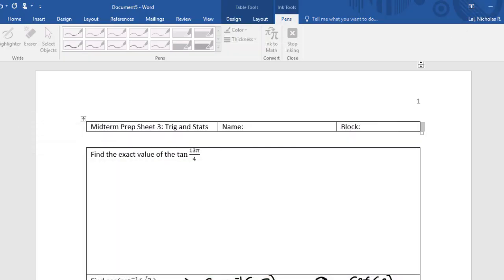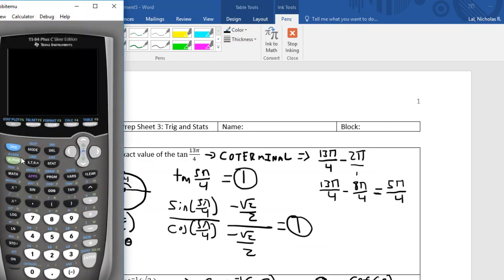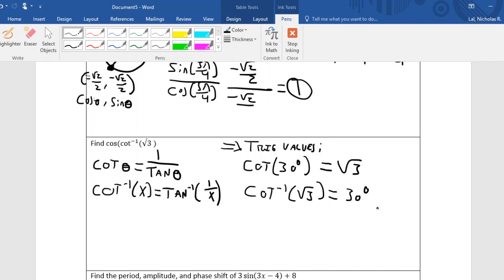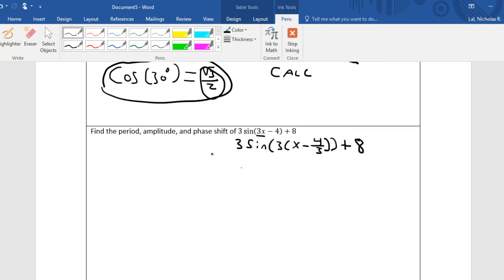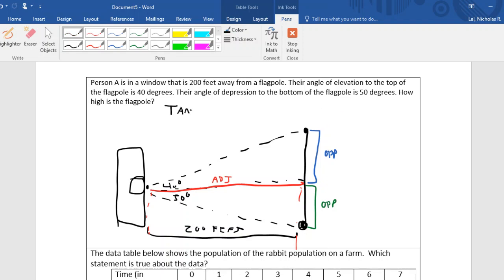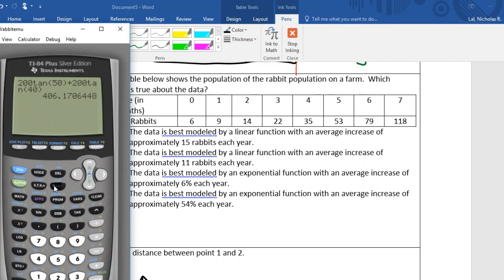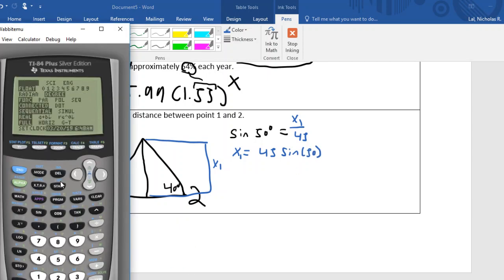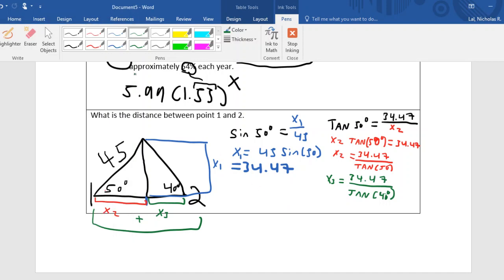Prep 3 16-20